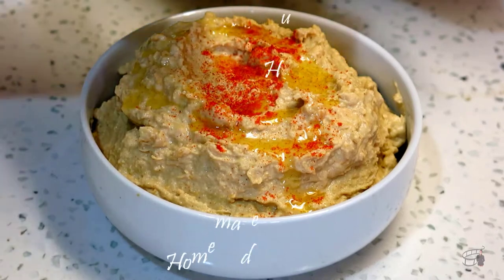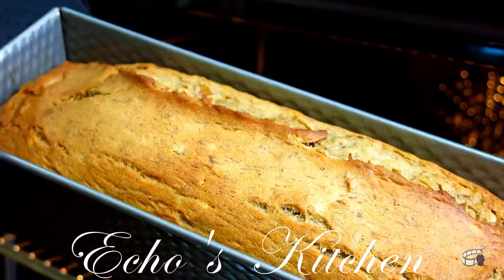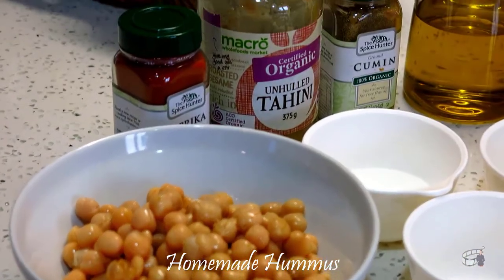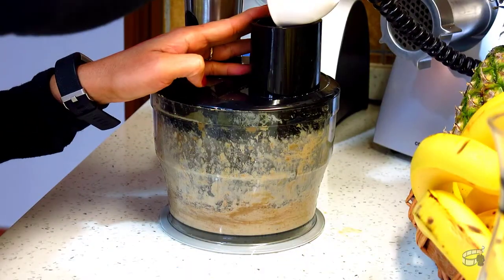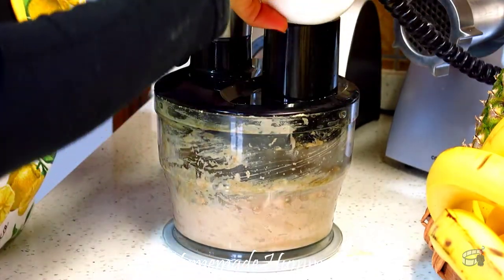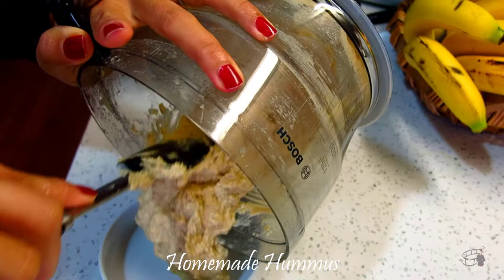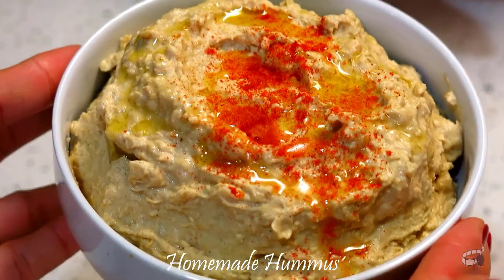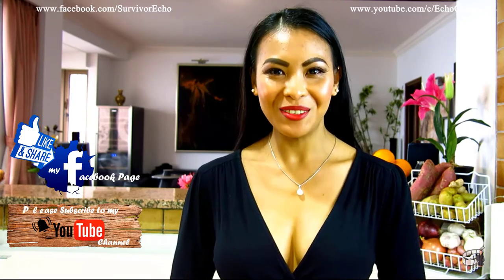Homemade Hummus | Easy Dip Recipe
v12 | Homemade Hummus by Echo's Kitchen

Good morning!
On today's vlog, I'm going to show you how to make Homemade Hummus.

Here's are the ingredients:
1 can of chickpeas (cooked & drained)
1/4 cup fresh lemon juice (1 large lemon)
1/4 cup (60 ml) well-stirred tahini (you can get this in any supermarket)
1 small garlic clove, minced
2 tablespoons extra-virgin olive oil, plus more for serving
1/2 teaspoon ground cumin
2 to 3 tablespoons water, or more if you like it super smooth & creamy
Dash of ground paprika for serving, totally optional

Cheers!
Echo Caceres